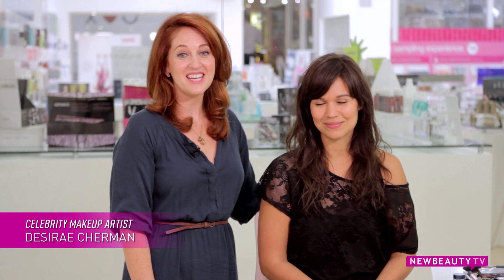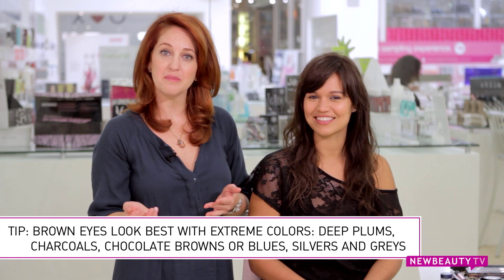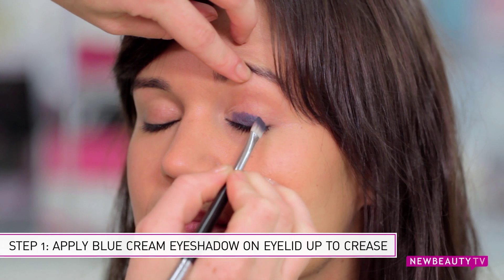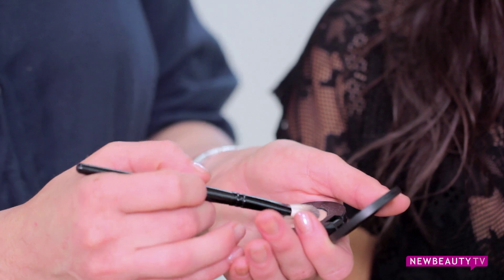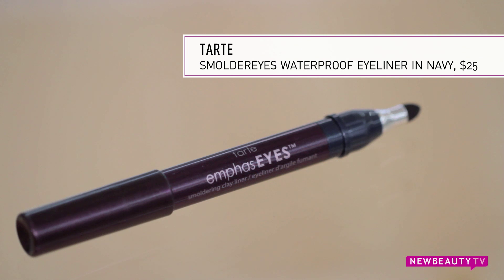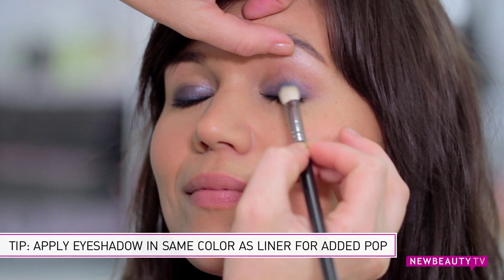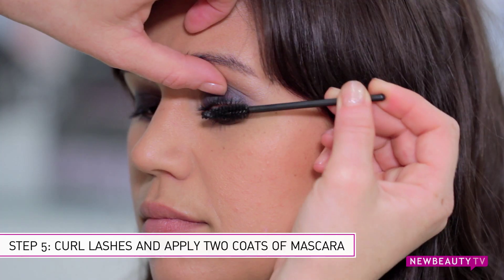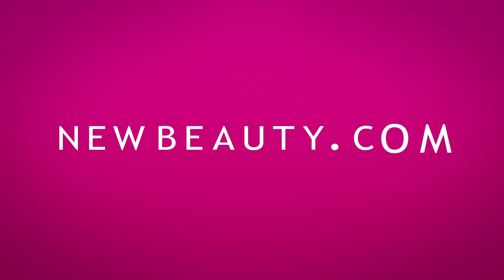Best Makeup Colors to Enhance Brown Eyes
Your eyes are a major focal point of your face. That's why it's important to pick the right eyeshadow colors to enhance your specific eye color. Luckily, ladies with brown eyes can get away with wearing just about any shade they want, but to really play up the drama and make your eyes pop, we enlisted celebrity makeup artist Desirae Cherman. Watch the video to see which eyeshadow colors work best with brown eyes and how to apply them for a fun daytime look.